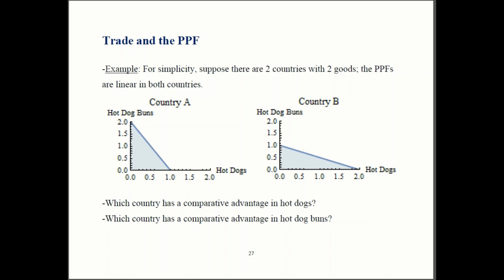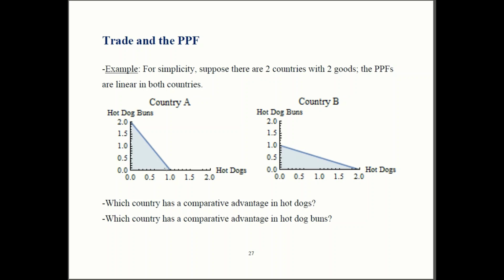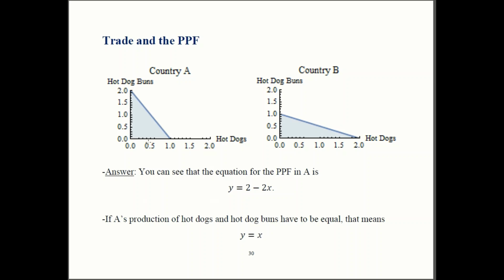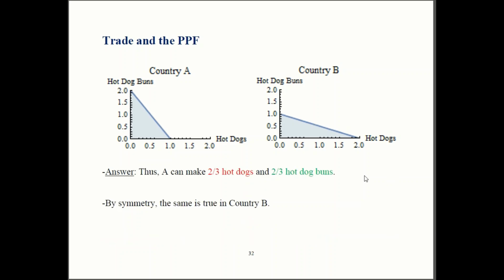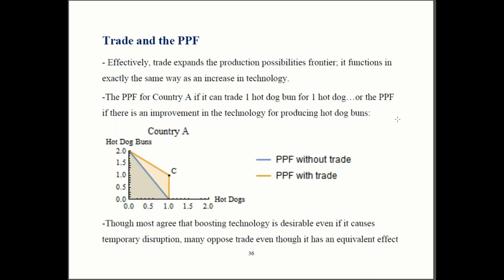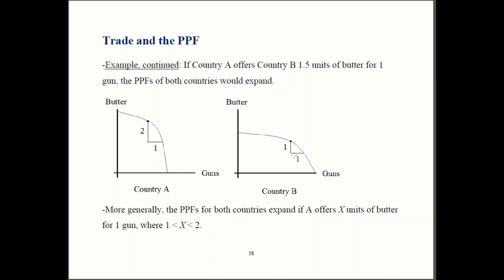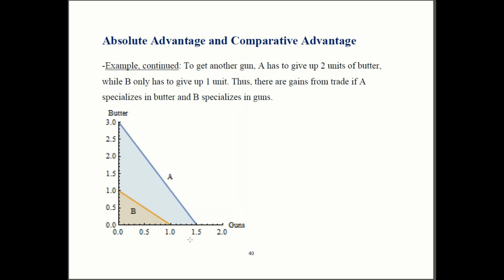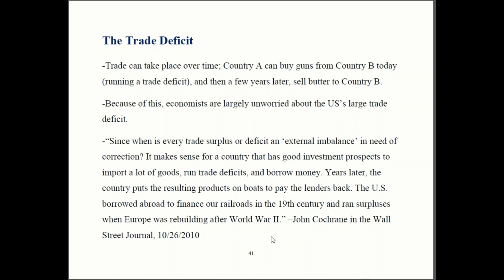Principles of Micro - Chapter 2 Part 3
Learn about how trade creates value